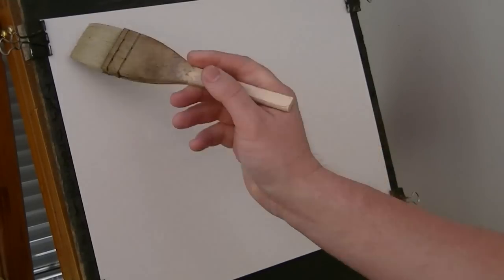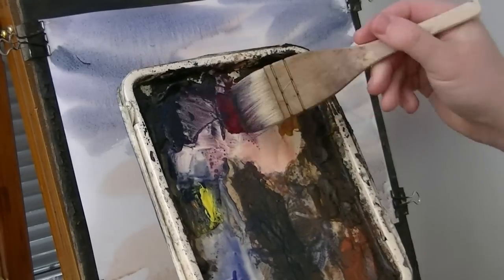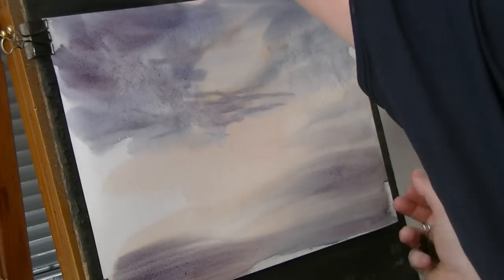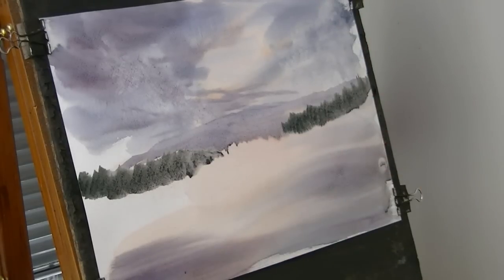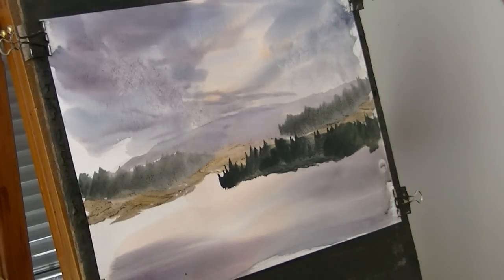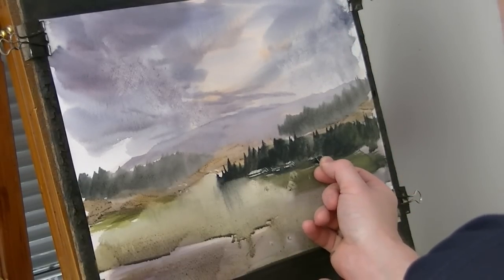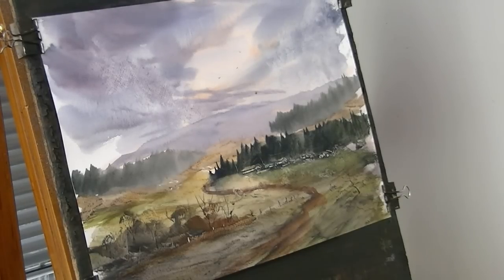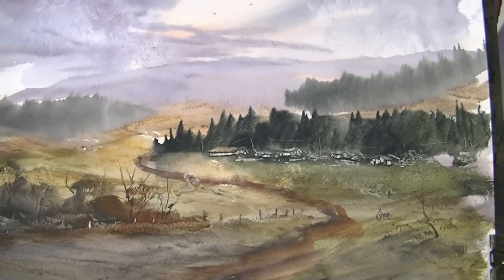Watercolour painting using the large hake brush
I'm about 10 paintings in now with the new brush and I've got used to it now.  Here's another typical Scottish Highland scene.

1. and enter my world of watercolour where you’ll see exclusive videos, articles, reference photos and much more! Get 2 months FREE with annual membership! Put simply, Patreon is my main source of income and it’s only with the support of my patrons that I can continue to find the time and resources to make these videos.

2. READ MY BOOKS ➤

4. DONATE ➤ Your donation keeps my YouTube channel sustainable and funds future watercolour painting tutorials for all budding artists.

6. PODCAST ➤ Listen to my podcast ‘My Watercolour Diary’ where I answer your questions

7. MATERIALS ➤ These are the paints, paper and brush I use for painting watercolours:

8. SOCIAL MEDIA ➤ Let’s connect!